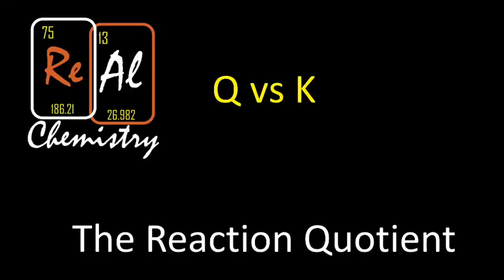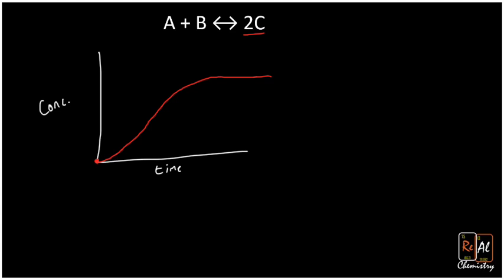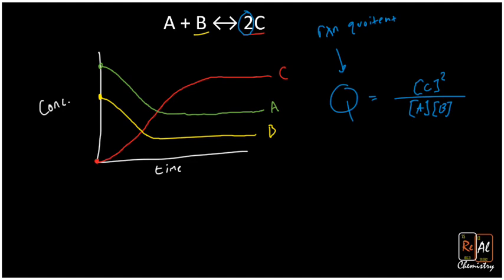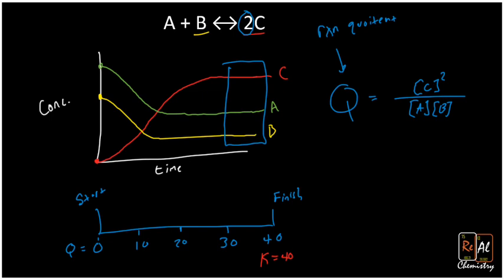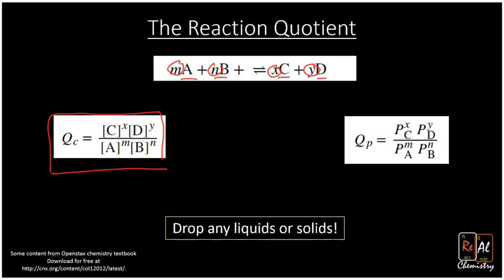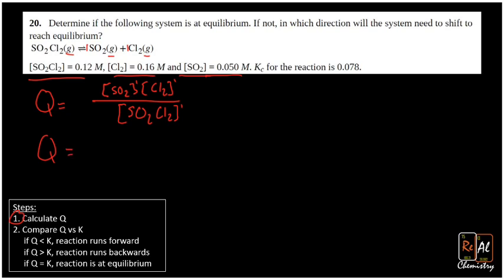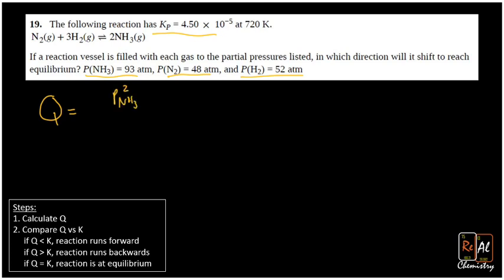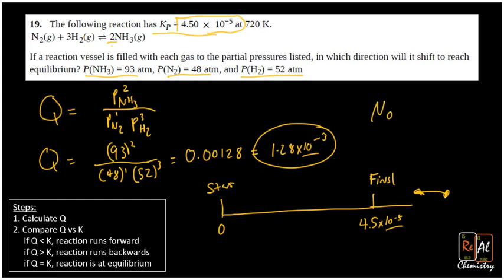How to tell if a reaction is at Equilibrium - Real Chemistry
In this video we learn how to use the reaction quotient (Q) as a measure of reaction progress. This concept is introduced in detail and then compared to K. We solve two problems (OpenStax 13.19 and 13.20) by computing Q and comparing it to K. If the reaction quotient (Q) is less than K then this means a reaction will run forward to equilibrium. On the other hand, if a reaction quotient (Q) is greater than K the reaction will proceed backwards towards reactants. Lastly if Q and K are equal the reaction is at equilibrium.